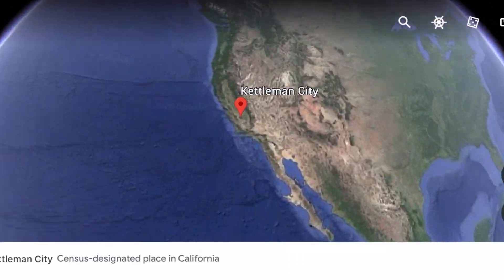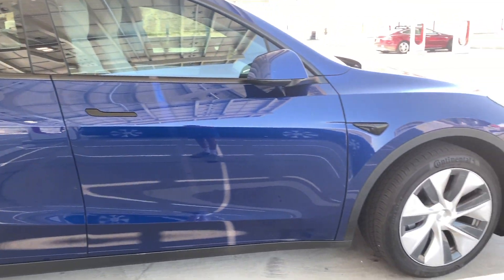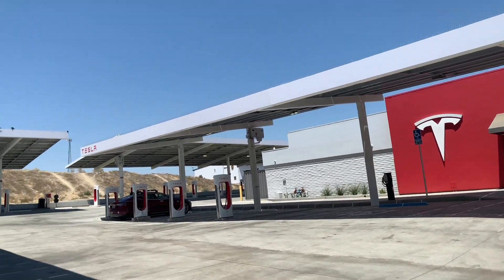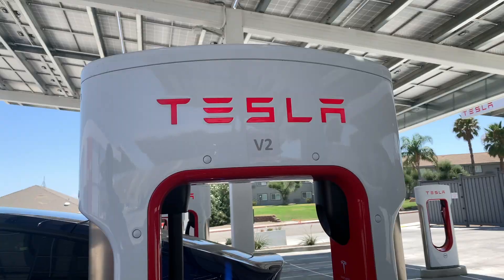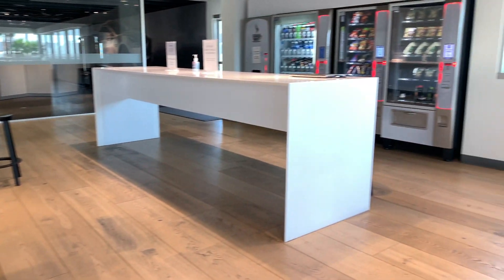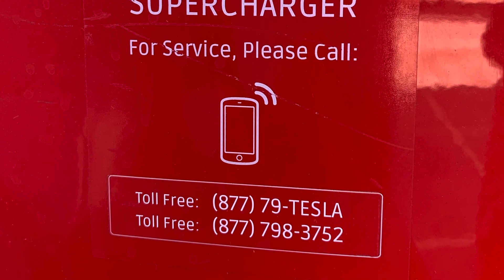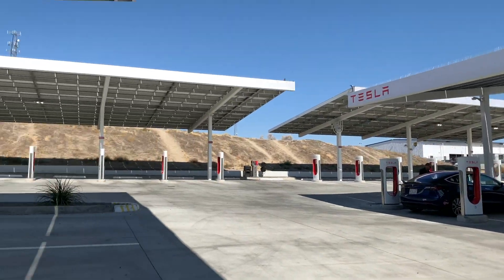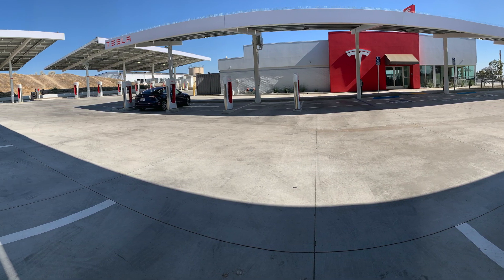Biggest Supercharger Station!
I visited the biggest Tesla Supercharging station. It is located in Kettleman City California.